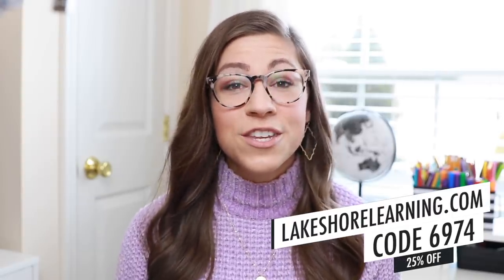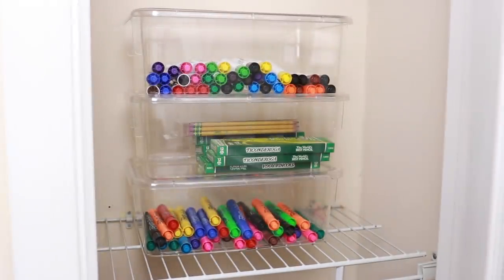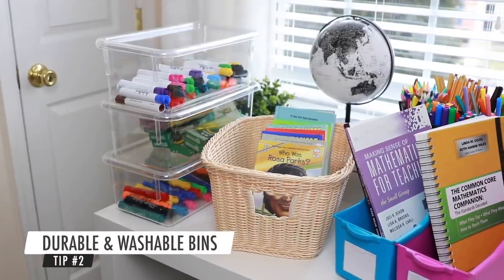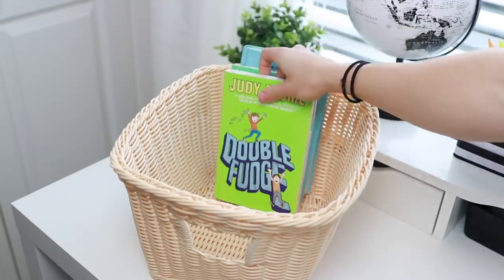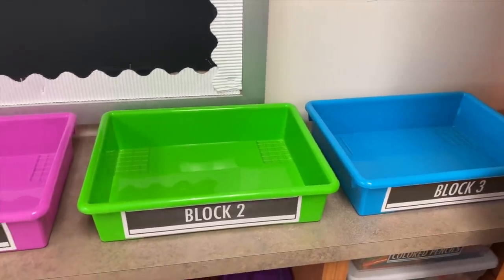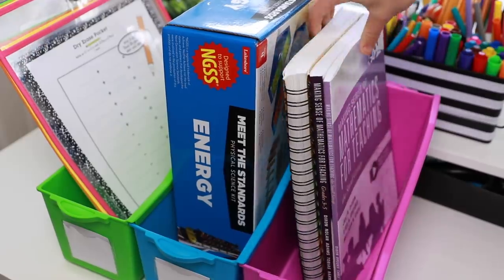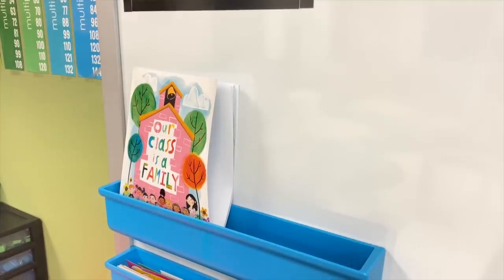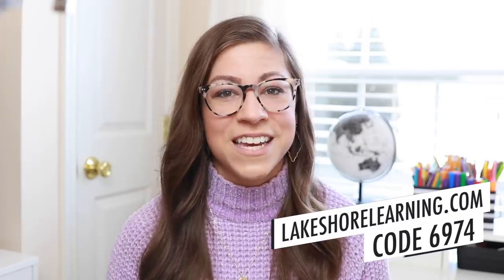4 Best Organizational Decisions I Have Made in My Classroom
Valid ‪through 1/31/21 for one-time use in stores or online. Not valid on items with shipping restrictions. Other exclusions may apply. for details.